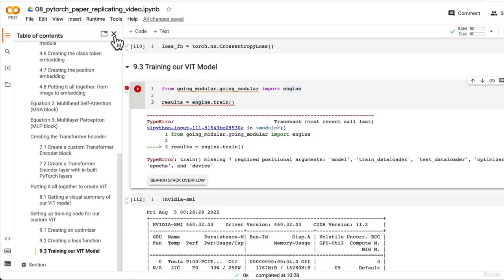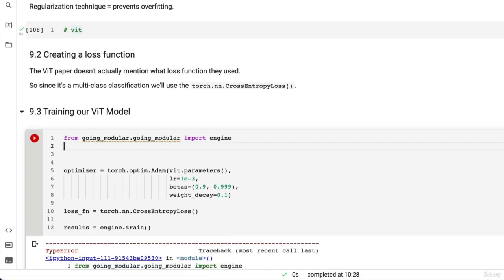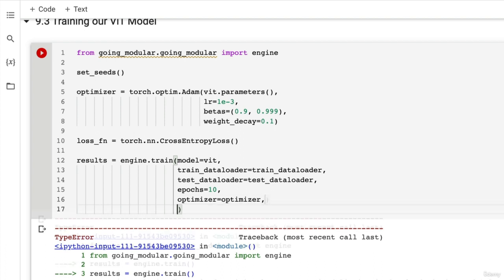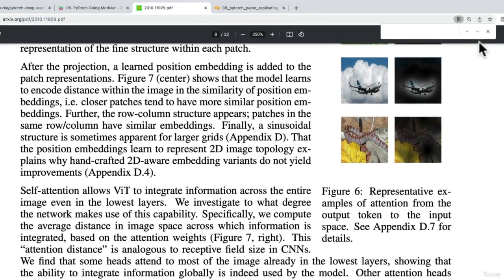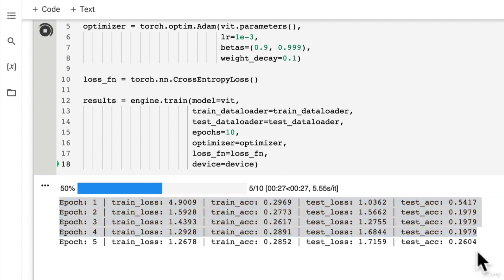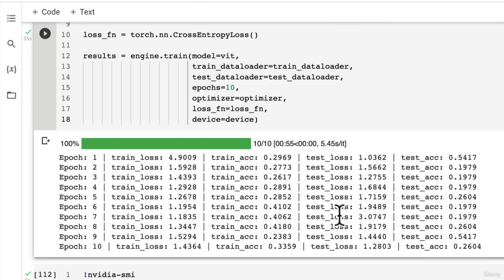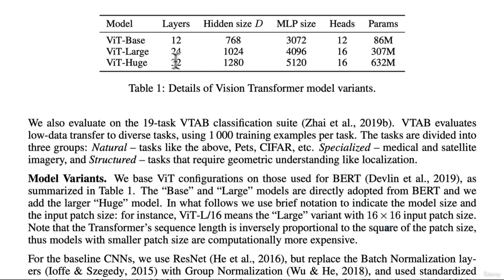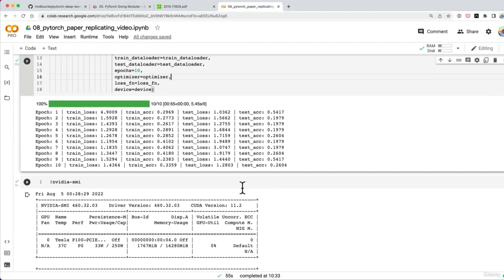41. Training Our Custom ViT on Food Vision Mini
INTRODUCTION:
Train your custom Vision Transformer (ViT) on the Food Vision Mini dataset. Follow this comprehensive guide to optimize your computer vision model.

1 ● ⚖️ Rules
2 ● 👨‍🎓 How I Study
4 ● 🤔 FAQ / Frequently Asked Questions
5 ● 📆 Schedule of the Live streams
6 ● 📲 Social Media links

1 ● ⚖️ Rules

2 ● 👨‍🎓 How I Study

3 ● 💝 Supporting the channel.

4 ● 🤔 FAQ / Frequently Asked Questions

1. Why are you able to study 12 hours every day? How can I do it as well? Watch these three videos to find out:

2. How can you stay focused while studying for long hours? How can I do it too? Watch this video to find out:
3. Can I see your room? Can I see your Desk? Sure :) Check out this video (Room tour)
4. What do you listen to with your headphones? What music do you like?
5. How old are you? How tall are you?
6. Where are you from? Did u study at AUST?
7. What is Your Personality Type? I'm an GAMER type.
8. Where are you studying currently? What are you studying? Are you pursuing a degree? I achieved my bachelor's in Computer Science and Engineering (CSE )at  AUST. I'm a graduate student! I am now Preparation For Abroad.

6 ● 📲 Social Media Links